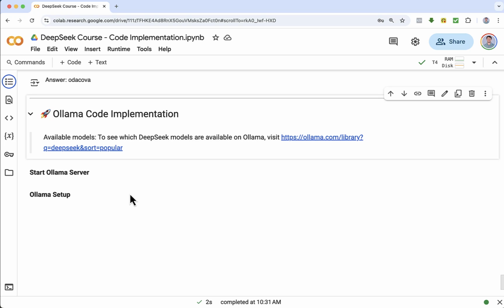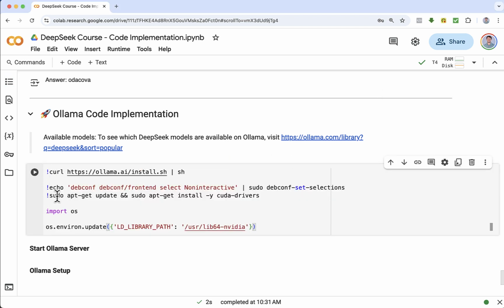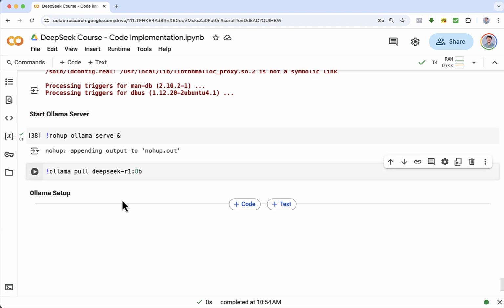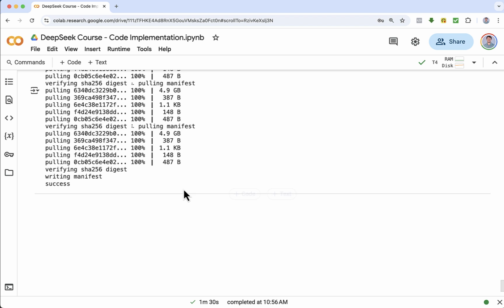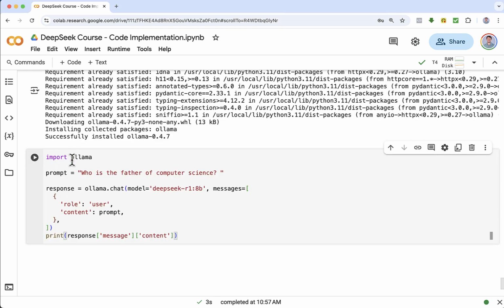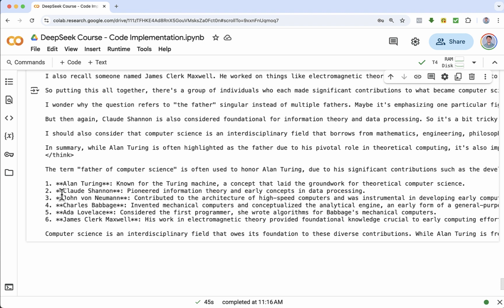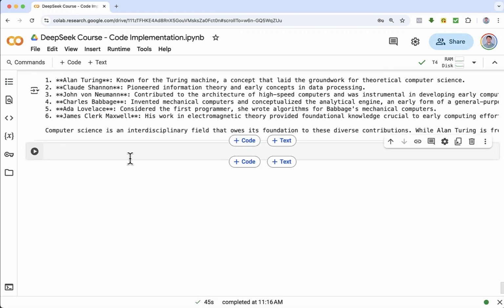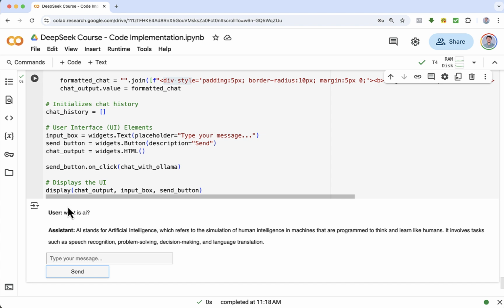Implementing DeepSeek using Ollama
In this video we show how to implement DeepSeek using Python and Ollama